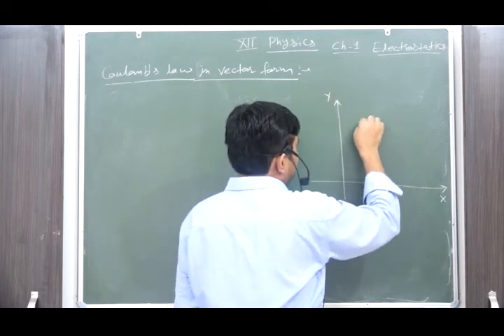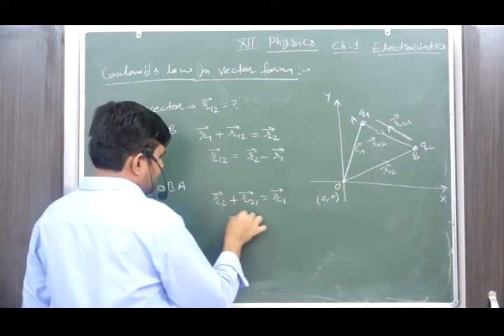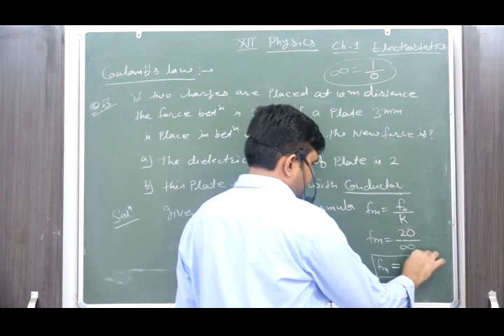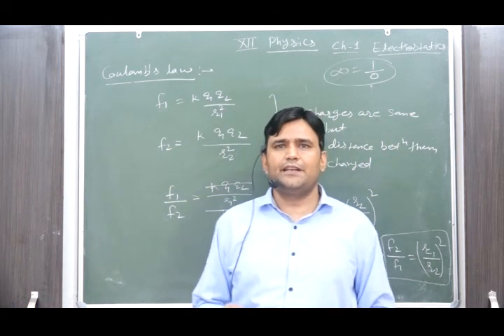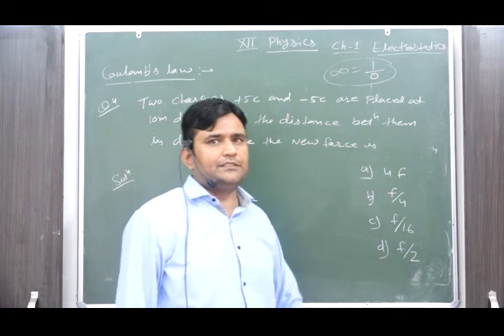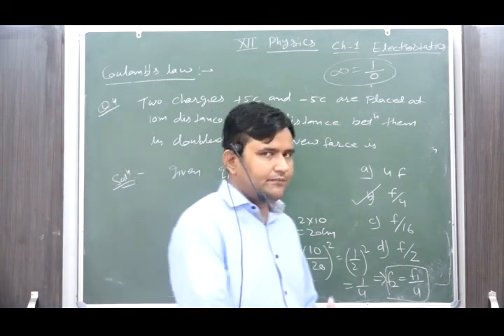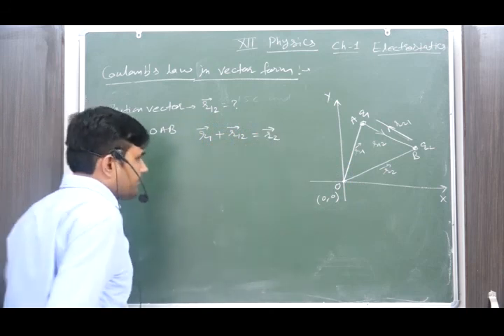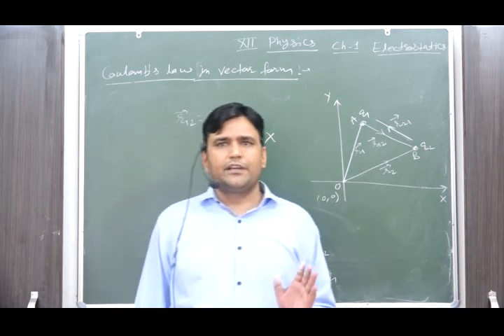Vector form of Coulombs Law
vector Form of Coulomb law... derivation